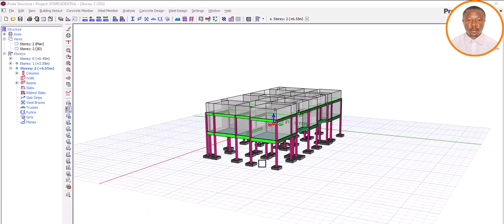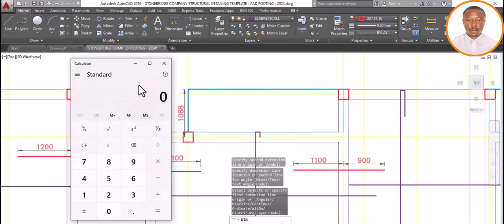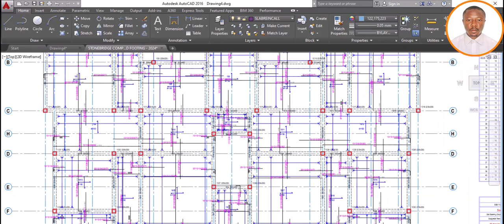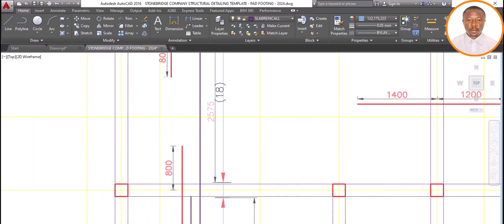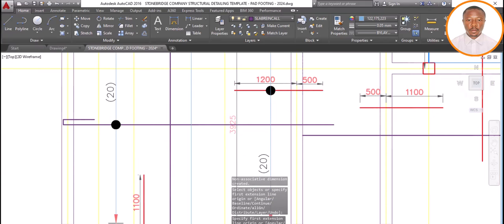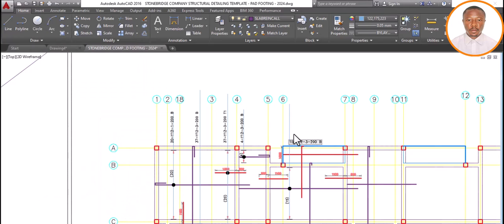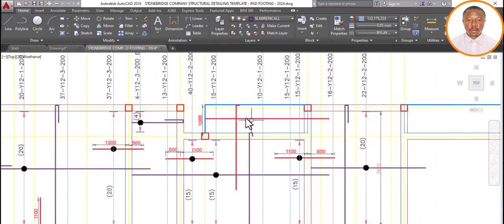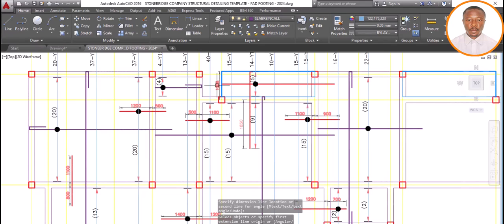PART 3 - SLAB DETAILING in Civil Engineering - Ekidel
In this video, you will learn how to perform slab detailing in autocad software after perfoming structural analysis and design using protastructure software.
We will be using stonebridge detailing template 2024 version for this slab detailing in civil engineering.

👉 This is a Customize Structural Detailing Template used after performing structural analysis and design using, Staad pro software, Orion CSC software, and protastructure software.

It is good to pay proper attention on detailing and construction drawing when it comes to structural engineering and civil engineering.

- Next Bonus:
In my next video i will:
1) Design and Detail to ACI Code in Prota structure and autoCAD
2) Design and Detail to Eurocode in Protastructure